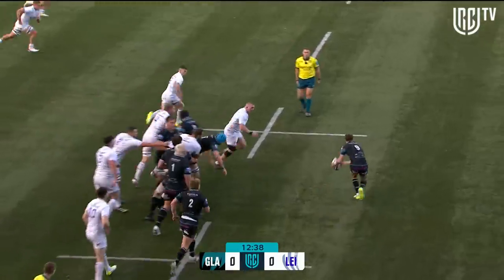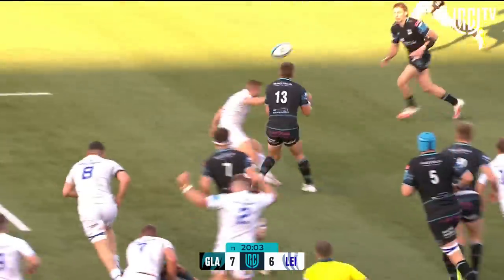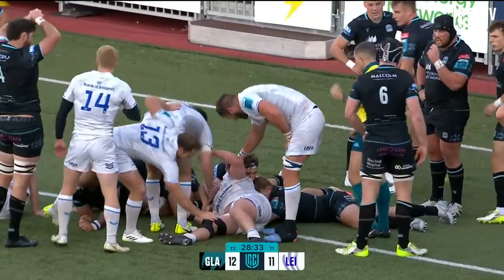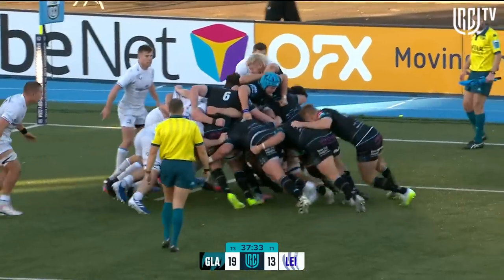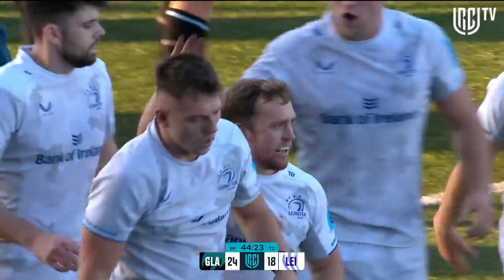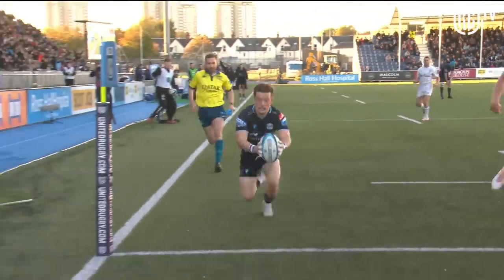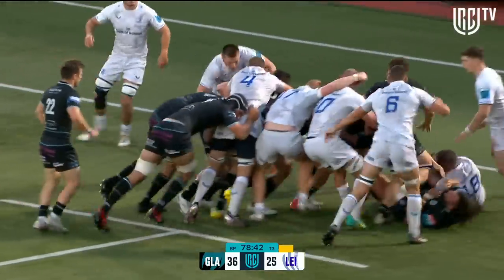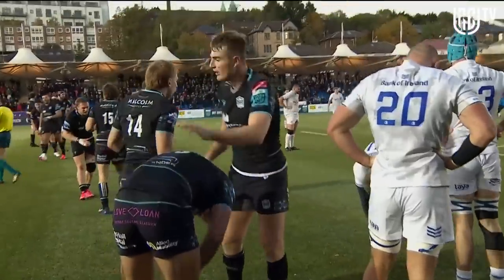Glasgow Warriors v Leinster | Instant Highlights | Round 1 | URC 2023/24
Watch instant highlights of the action as Glasgow Warriors took on Leinster in Round 1 of the BKT United Rugby Championship.

00:00:00 - Try by Josh McKay
00:00:19 - Penalty Goal by Harry Byrne
00:00:35 - Try by Sebastian Cancelliere
00:00:59 - Try by Jack Boyle
00:01:22 - Try by Huw Jones
00:01:49 - Try by Angus Fraser
00:02:16 - Long Try by Lee Barron
00:02:43 - Clean Break by Tom Jordan
00:02:58 - try
00:03:17 - Try by Tommy O'Brien
00:03:42 - Try by Jonny Matthews
00:04:00 - Try by Glasgow Warriors
00:04:22 - Match End by Leinster